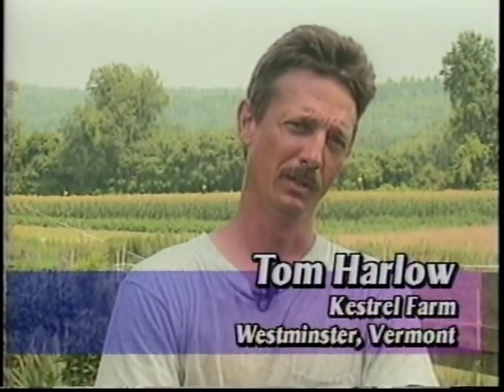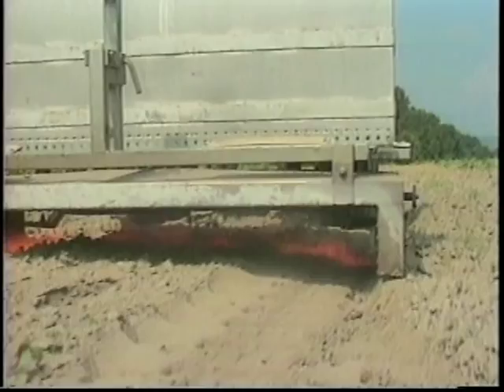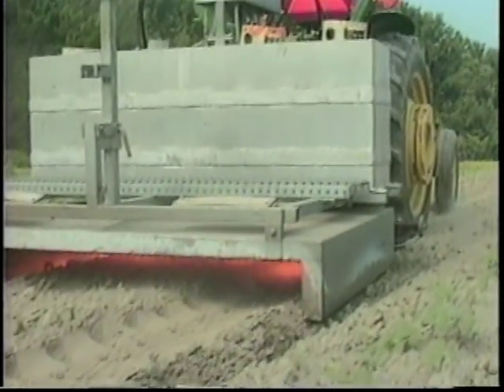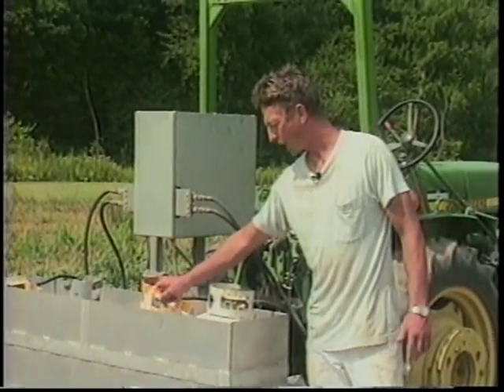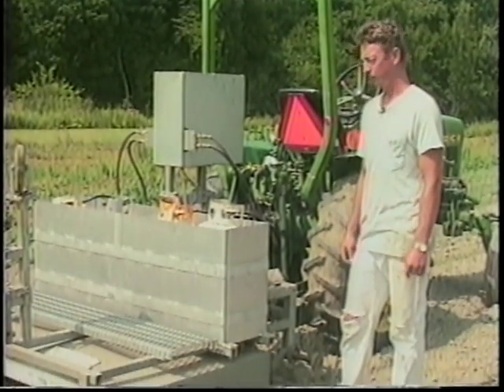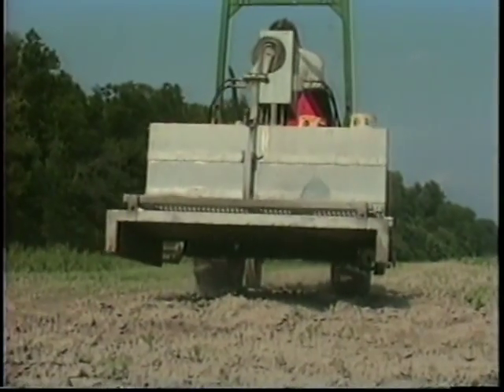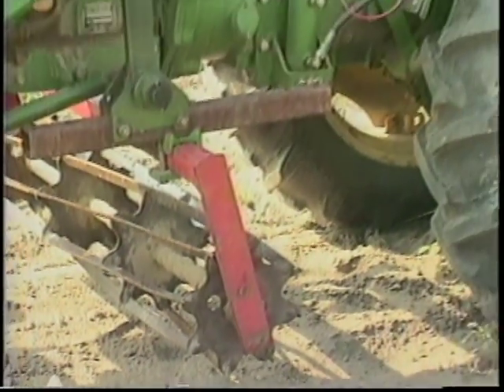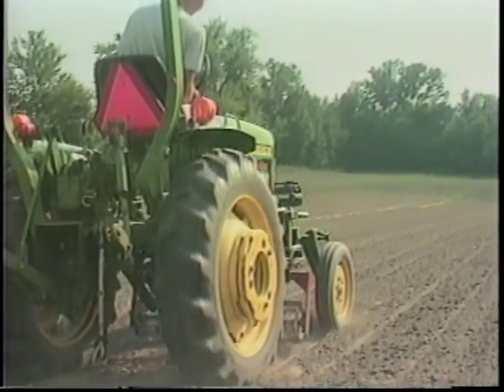Weed-Control Machines - Kestrel Farm, Westminster, VT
Weed-Control Machines - Kestrel Farm, Westminster, VT - University of Vermont Extension 2005 - - University of Vermont Center for Sustainable Agriculture. Uploaded with permission. Noncommercial use only. Tom Harlow, Kestrel Farm, Westminster VT * Custom flame weeder * Stale seed bed roller. Vegetable Farmers and their Weed-Control Machines. A 75-minute educational video on weed cultivation and flaming equipment, featuring 9 farms in 3 northeastern states. Produced by: Vern Grubinger, University of Vermont Extension, Mary Jane Else, University of Massachusetts Extension. With funding from: Northeast Sustainable Agriculture Research and Education (SARE), USDA.